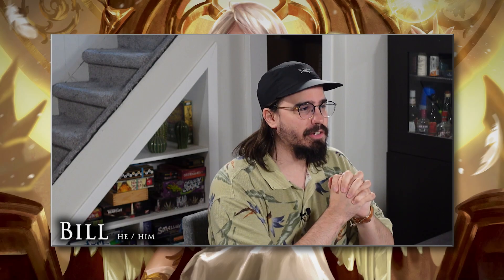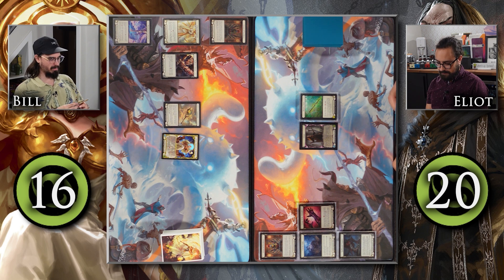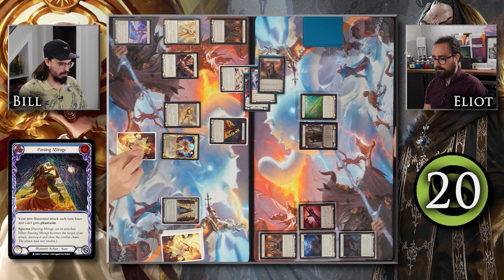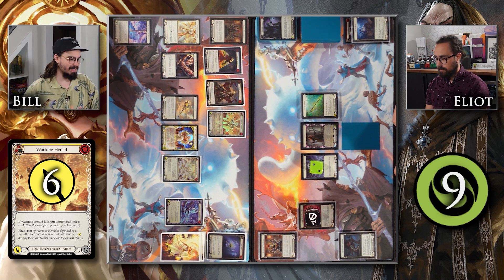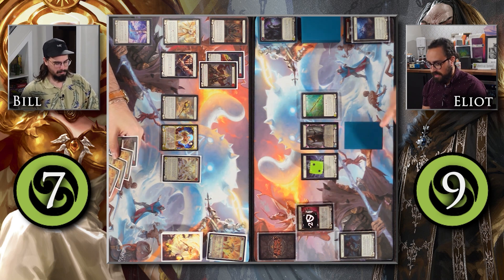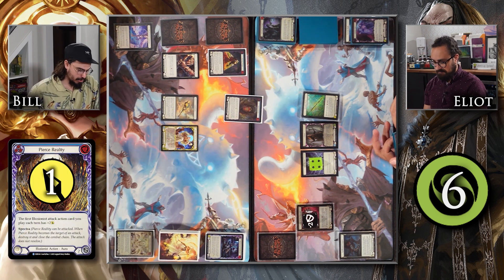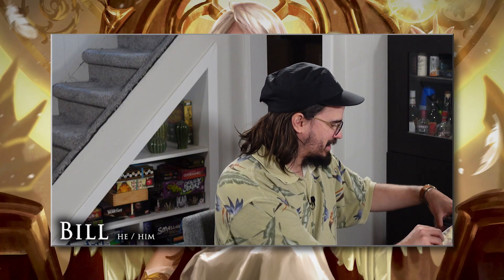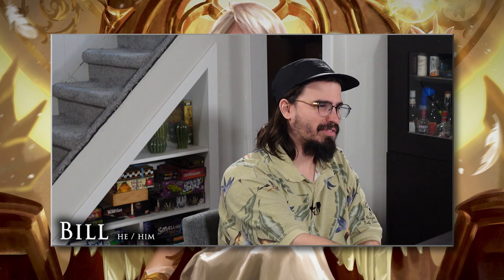FABTCG Blitz Gameplay | Bill (Prism) VS Eliot (Chane)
BLADE BREAK is a gameplay series focusing on the fun and social side of Flesh and Blood. We're right in your living room every other Thursday with a new episode of in-person Blitz gameplay!